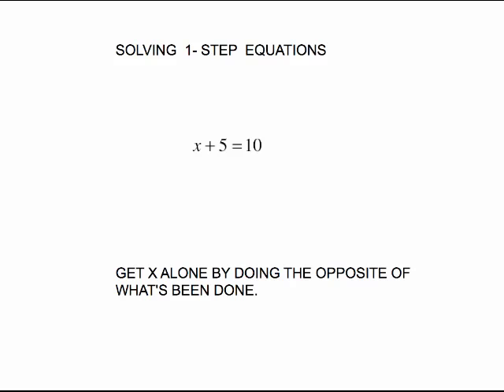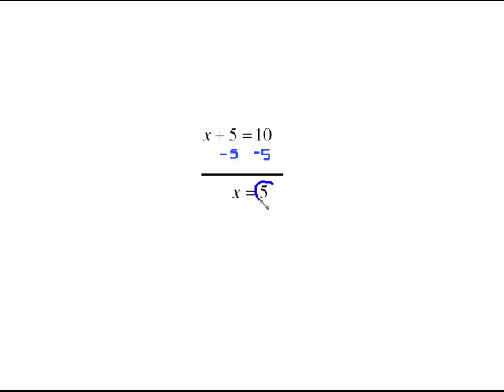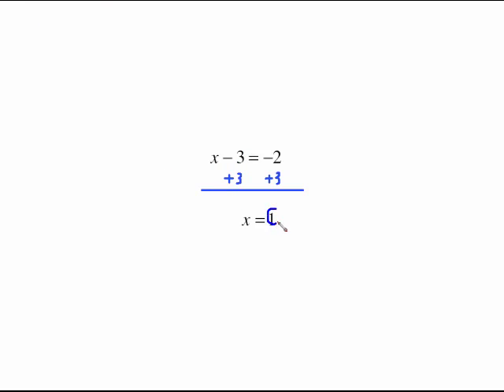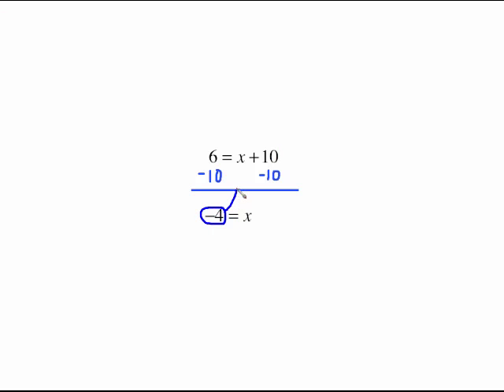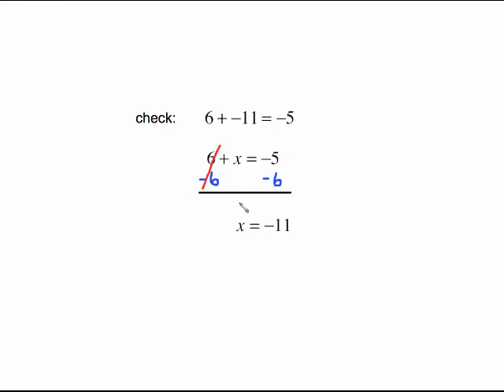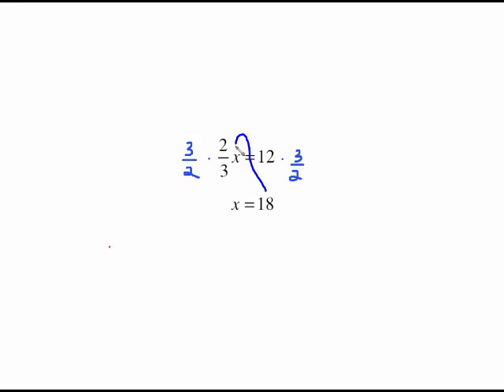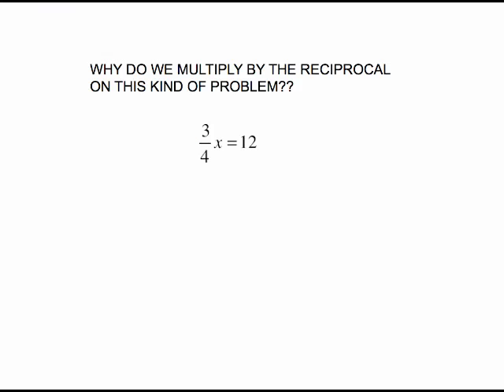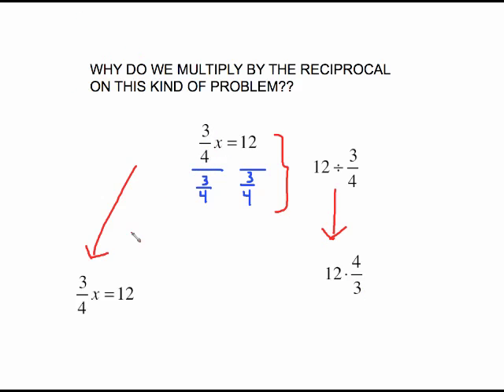MAT 0024 Solve one step equations.mp4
Solve one step equations.mp4